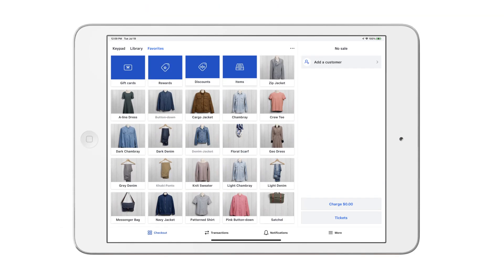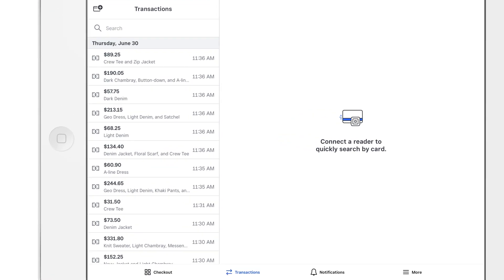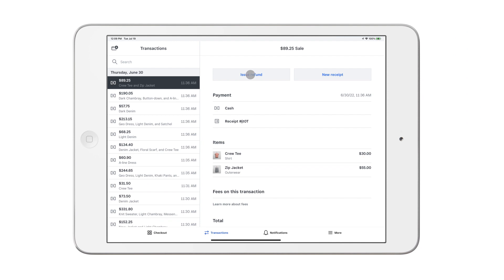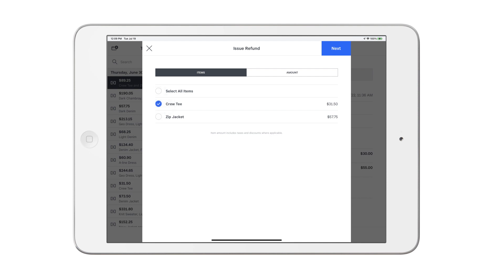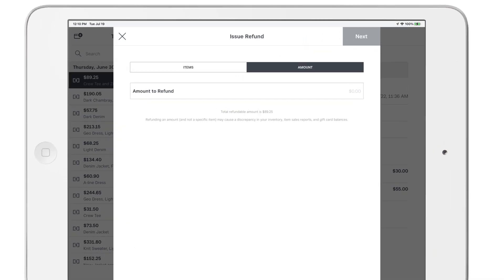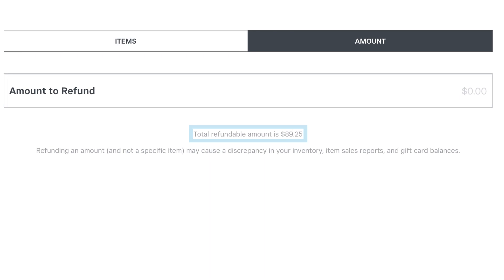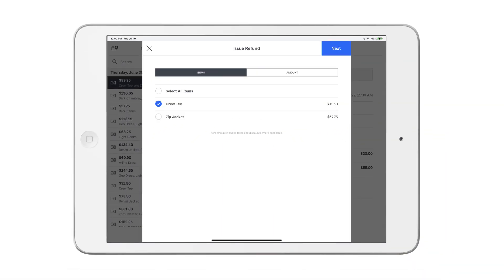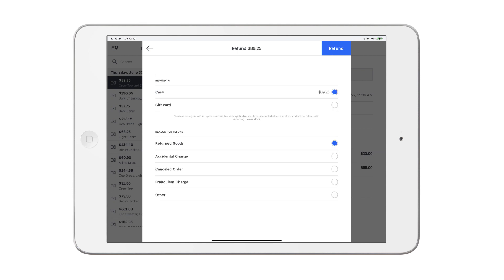Issue a refund from the square app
Learn how to process a refund from the Square app.

00:00 Intro
00:10 No fees
00:22 Issue a refund
00:34 Refund types
00:53 Restock items